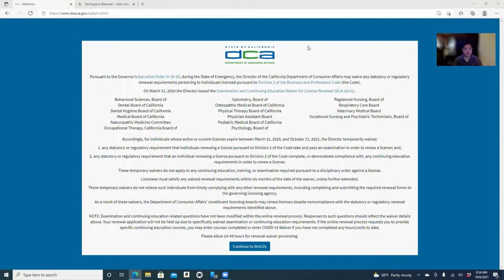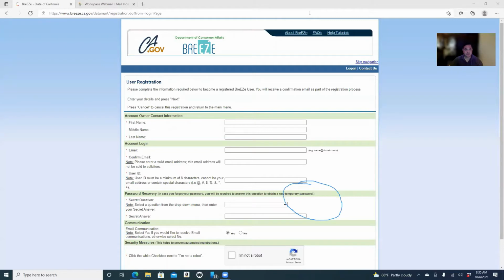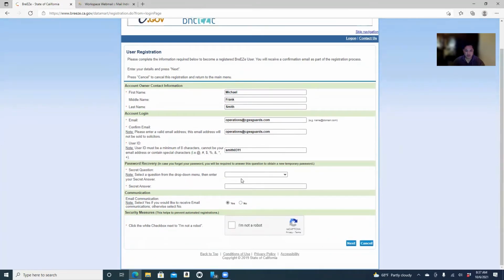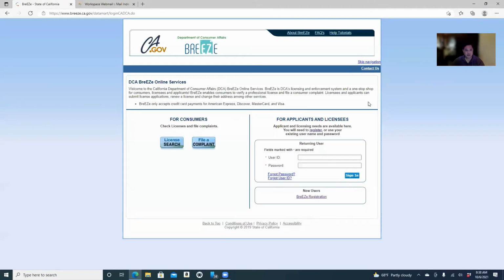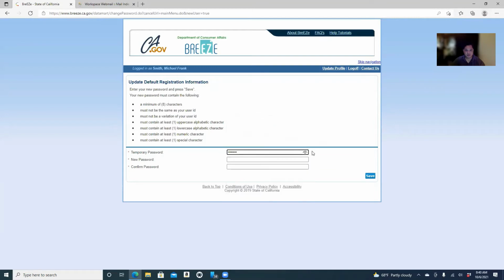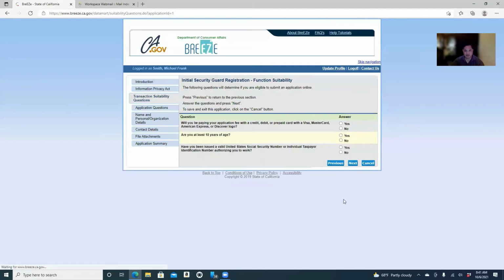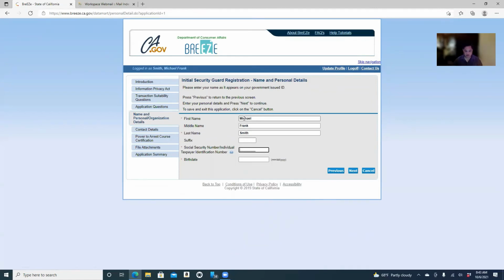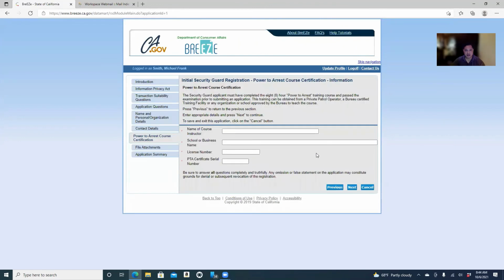Breeze Registration Instructions